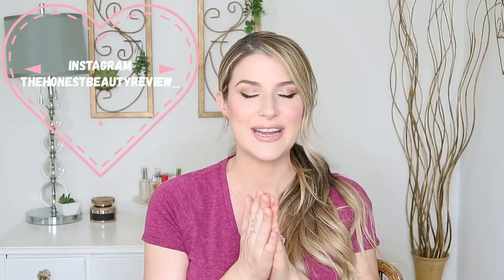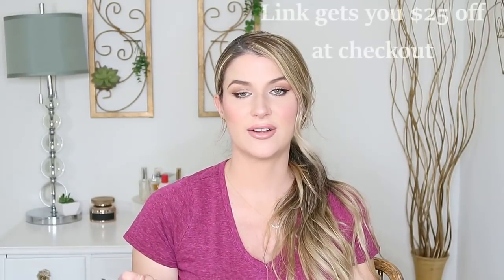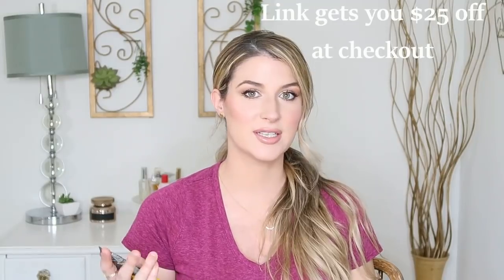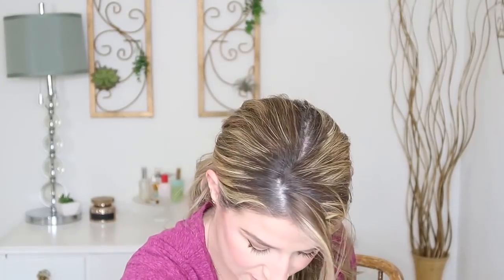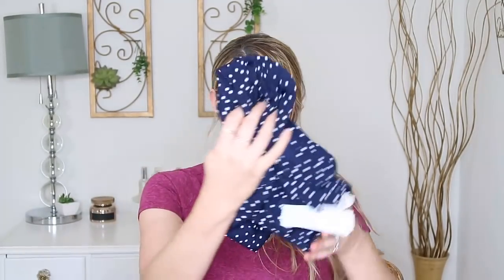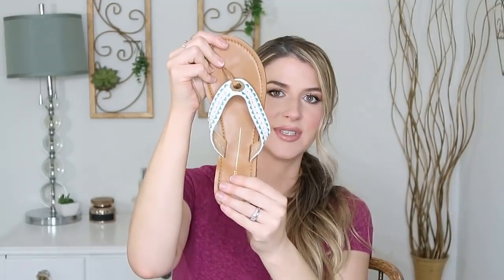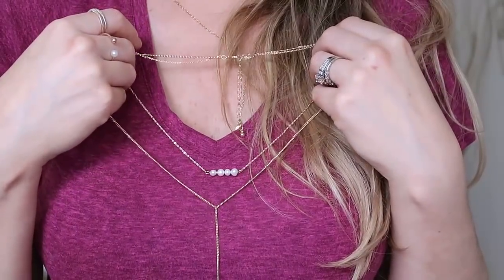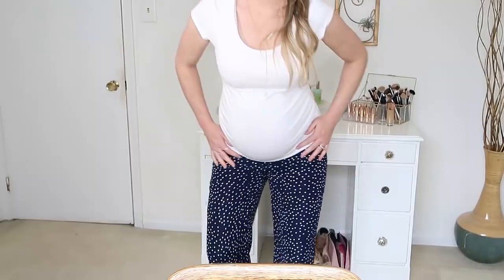STITCHFIX UNBOXING AND TRY ON | OMG! | SPRING MATERNITY HAUL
I can’t wait to share my Stitchfix unboxing with you! There were a few misses, but a couple of pieces I really loved!

Emory Park Caley Open Kimono red small $34
Jill Michael Freys Freshwater Pearl Lariat necklace $28
Kevia Day of the Week Stud Set $36
Sadie and Sage Averie Printed Wide Leg Pant sz med $48
Report Footwear Sherry Novelty Flip flop sz 8.5 $29

I couldn’t find links for the pieces, but you can request them from your stylist. There’s a chance the may still be available 😊 My stylist is Jan.

xo Lauren